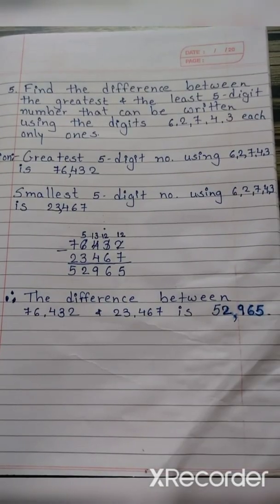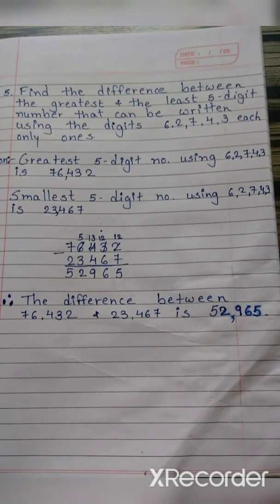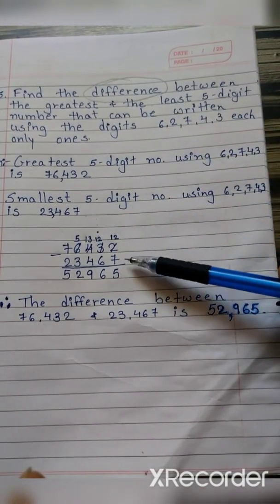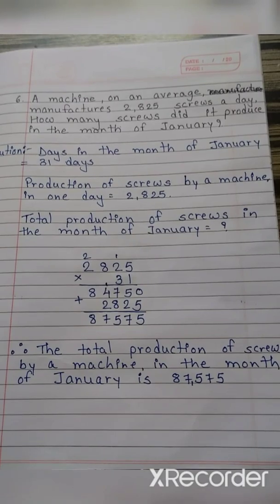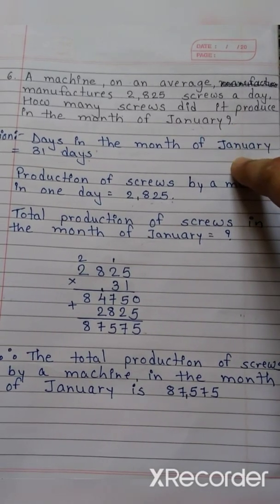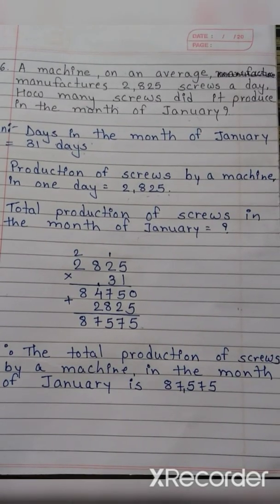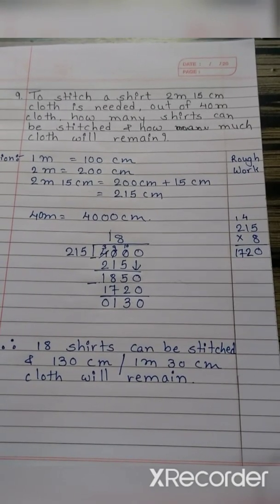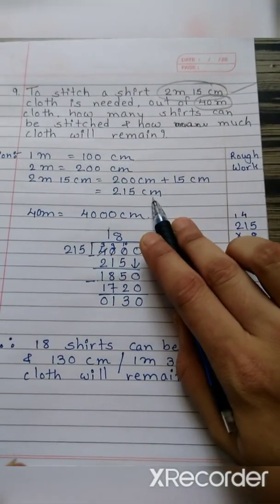Std 6 Maths Ch 1 Part 5